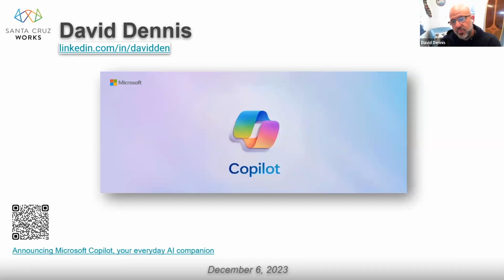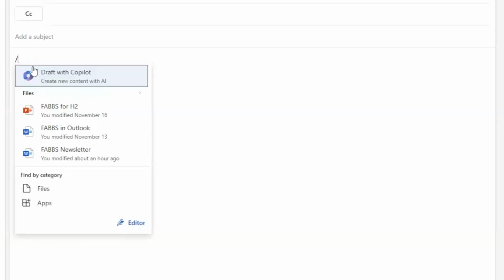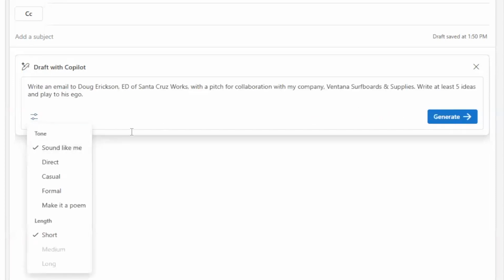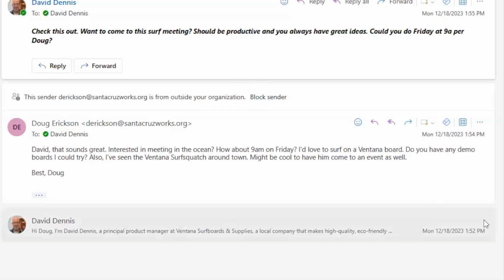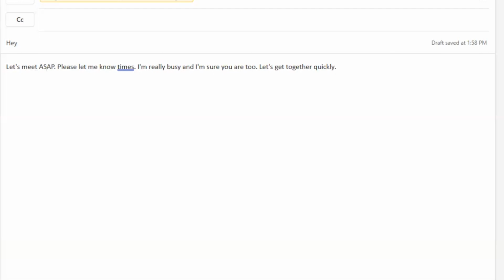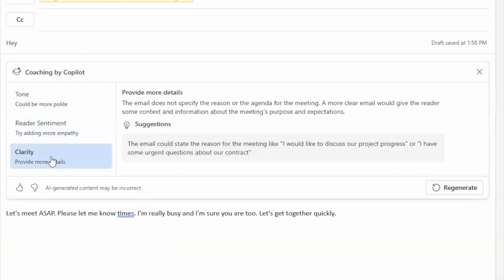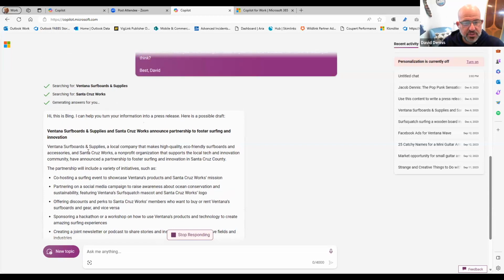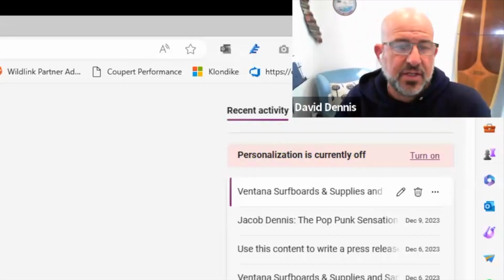AI Horizons 2 Microsoft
Learn more about Santa Cruz Works and become a member at: Santacruzworks.org

Follow us on:
➤  Instagram.com/santacruzworks
➤  Linkedin.com/company/santa-cruz-works
➤  Facebook.com/santacruzworks
➤  Twitter.com/SantaCruzWorks